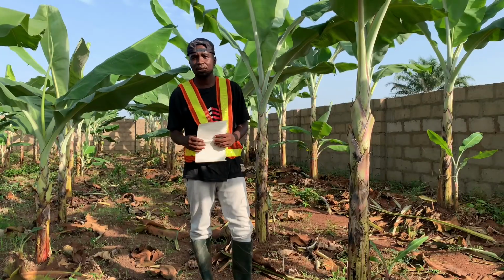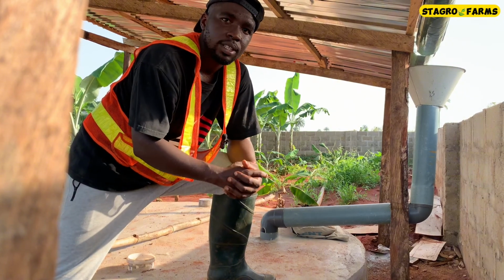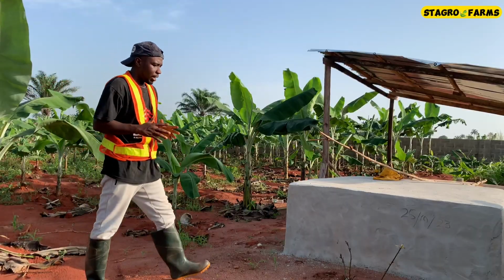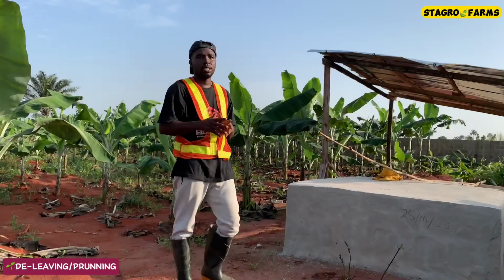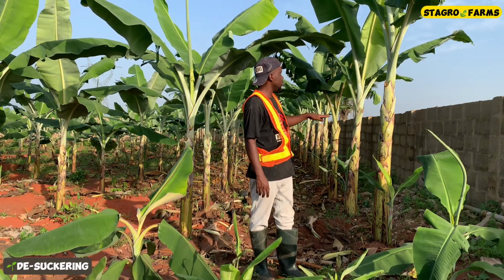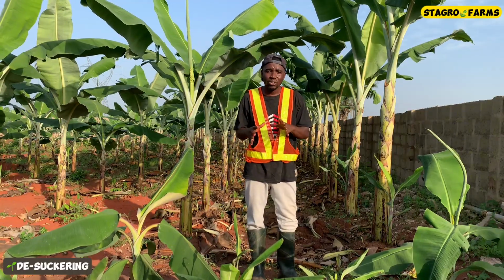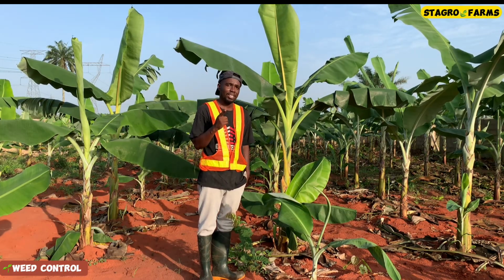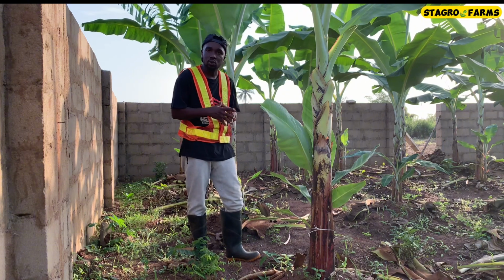The best banana farming techniques | IMPROVE YOUR BANANA YIELD IN 5 SIMPLE WAYS.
At the end of this video, you will learn the best banana farming techniques.

Knowing how to manage your banana farm by adopting the best banana farming techniques will go a long way to improving your farming skills.